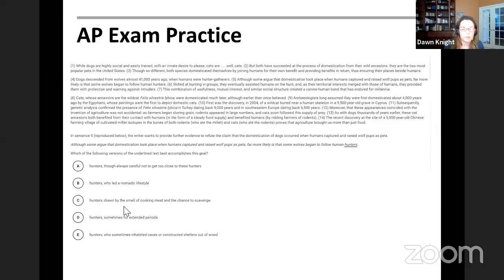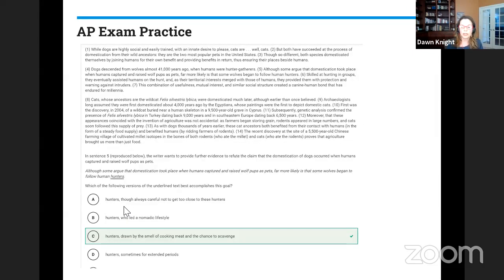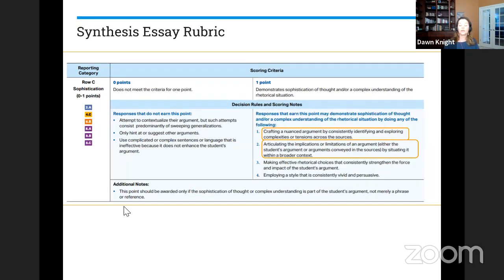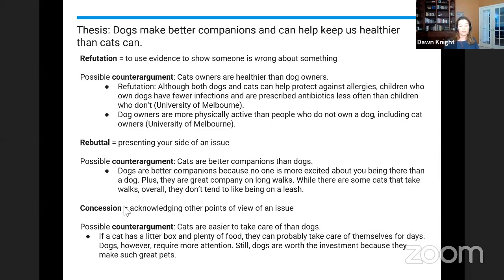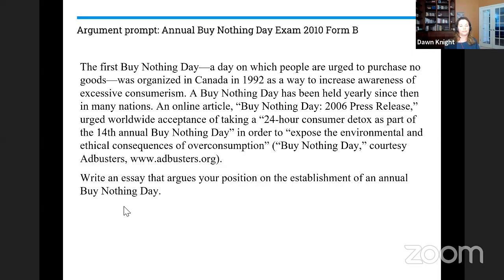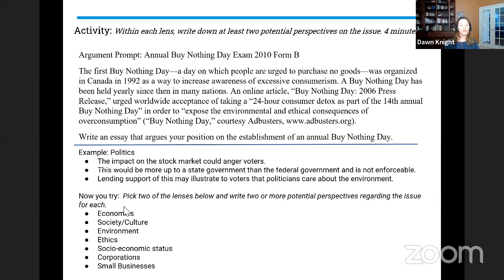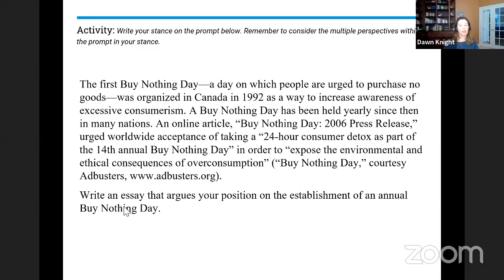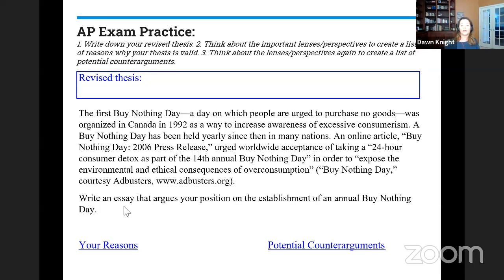AP English Language: Unit 9 Identifying and Exploring the Tensions within an Argument Prompt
This AP English Language and Composition class covers skills in Unit 9, centered on identifying and exploring the tensions within an argument prompt.

Essential Knowledge Statements:
- Effectively entering into an ongoing conversation about a subject means engaging the positions that have already been considered and argued about.
- Writers enhance their credibility when they refute, rebut, or concede opposing arguments and contradictory evidence.

Skill:
3.C Reading - Explain ways claims are qualified through modifiers, counterarguments, and alternative perspectives.